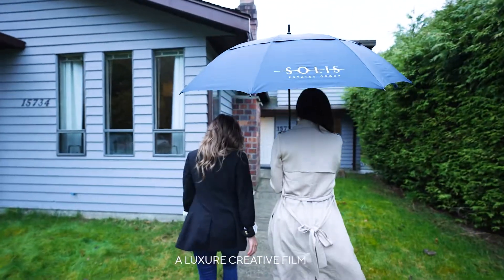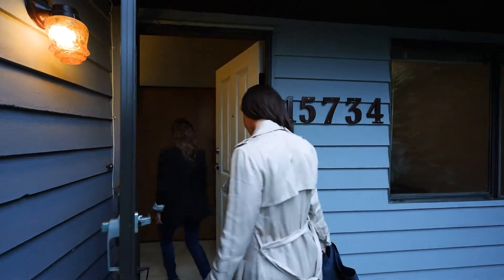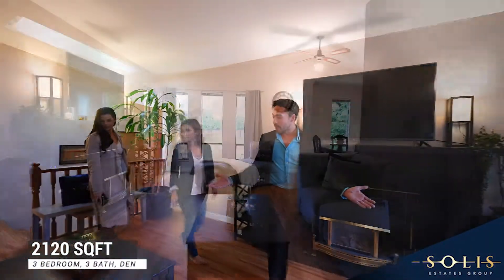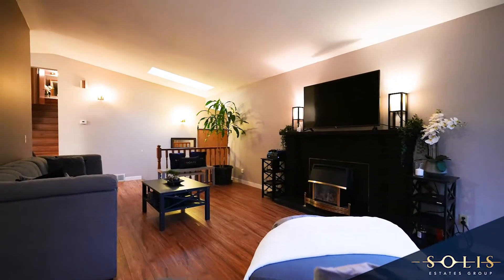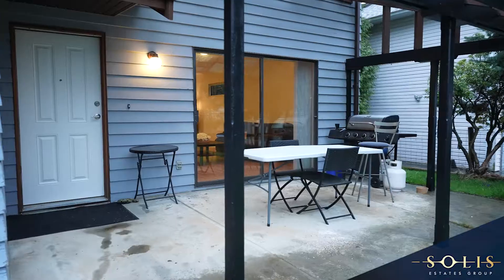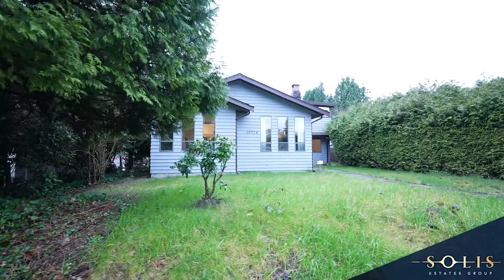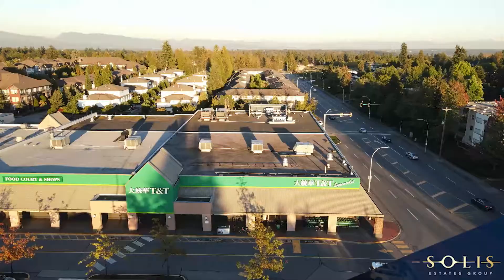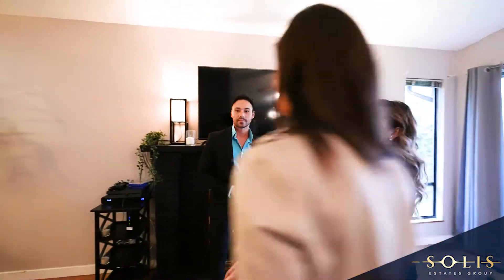Beautiful Home Located in Guildford, Surrey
This house has good BONES! This meticulously well kept, quaint home that is sitting on a 7,190 square feet lot right in the heart of Guildford! The house has 2,120 square feet of living space housing 3 bedrooms, a den, 2.5 bathrooms, as well as a bright solarium. The main floor features a spacious living room, generous sized family room, gas fireplace, to add to a wonderful kitchen equipped with stainless steel appliances! Plenty of skylight to add natural lighting throughout the home. The covered patio deck opens to a large yard with a driveway that accommodates up to 4 additional open parking. Minutes away from Guildford Town Centre, T& T Supermarket, recreational parks, William F Davidson elementary school, North Surrey Secondary School, public transit and plenty of other amenities!